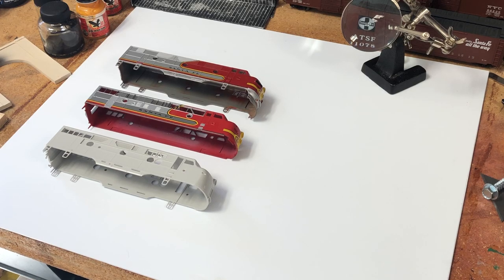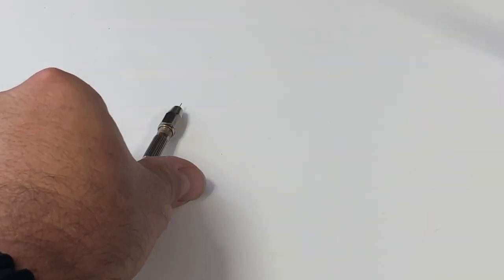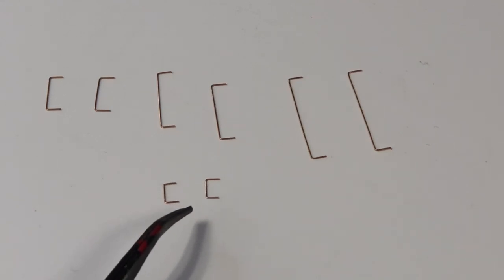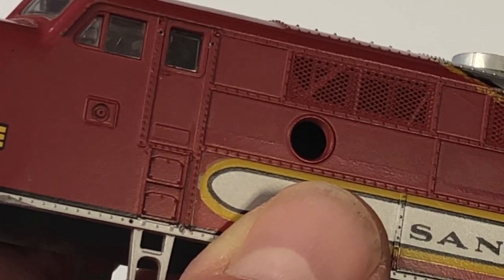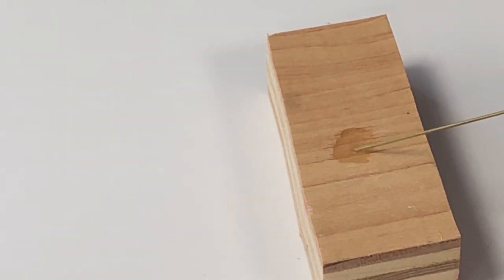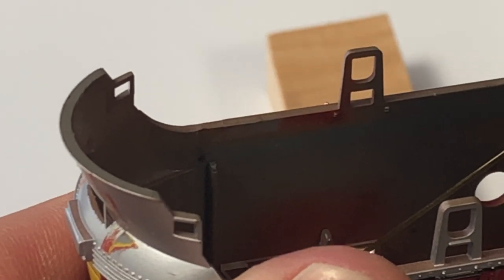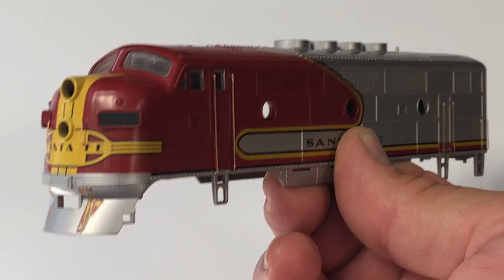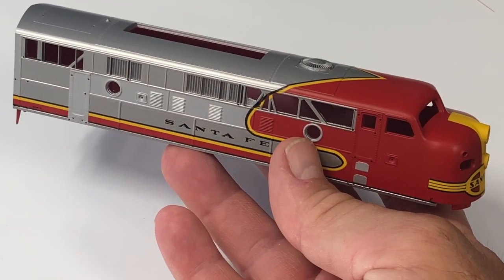Detailing HO Scale F Units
The Barker's Trains BT-100 is what you need to detail that Stewart/InterMountain/Athearn AB set!